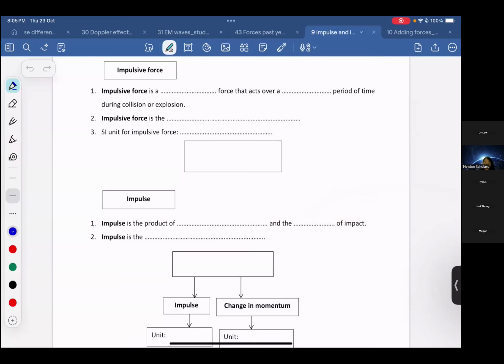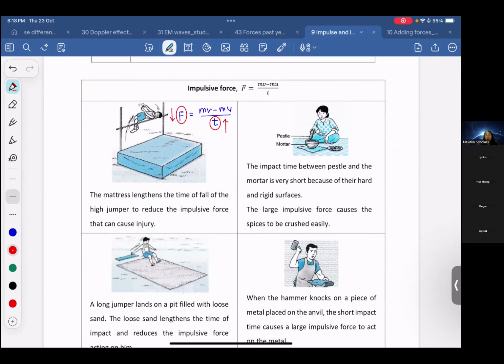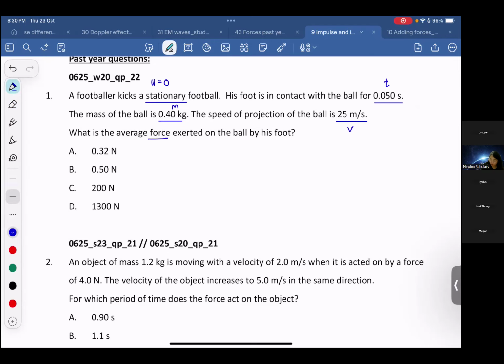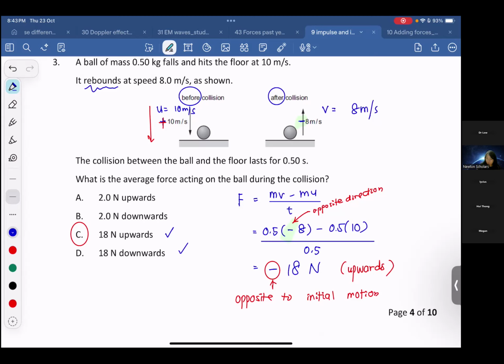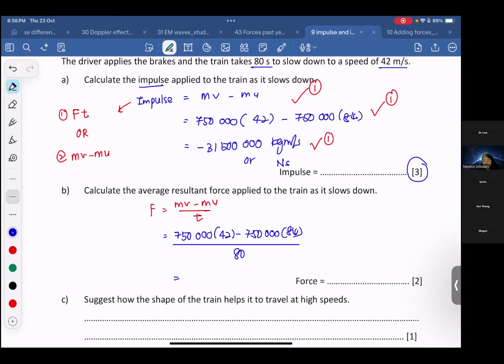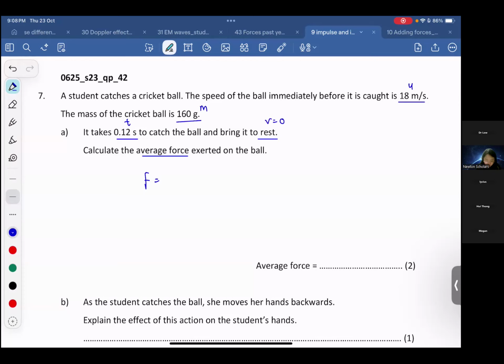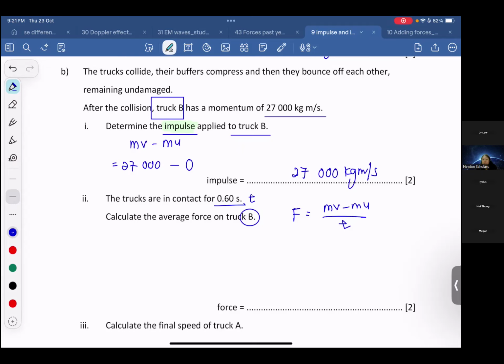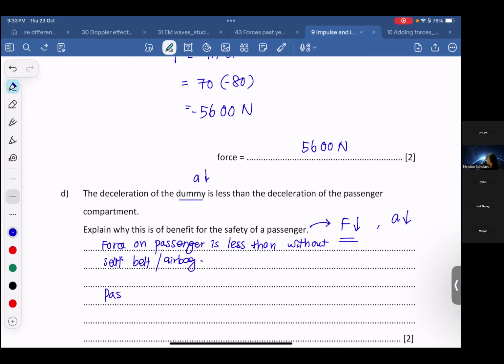Y10 Physics 231025